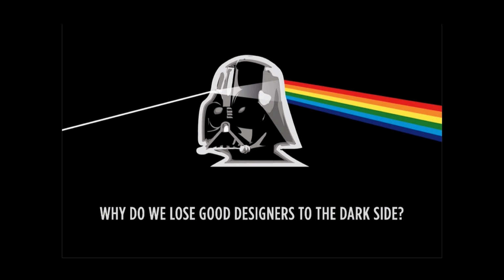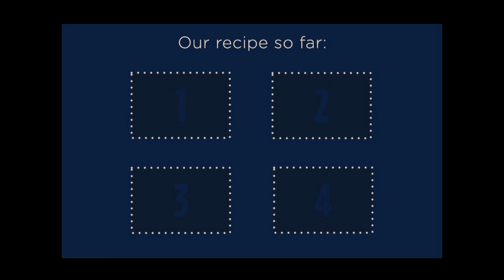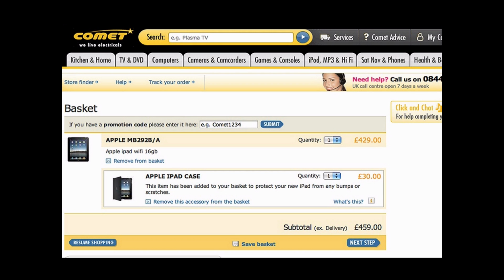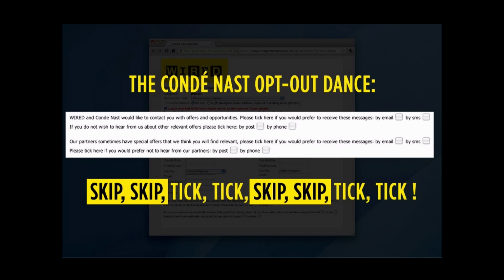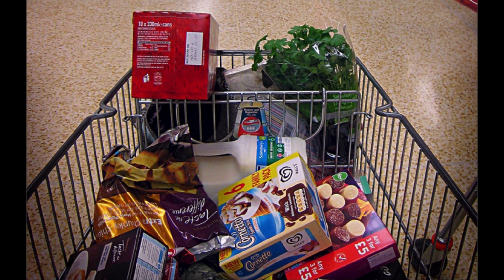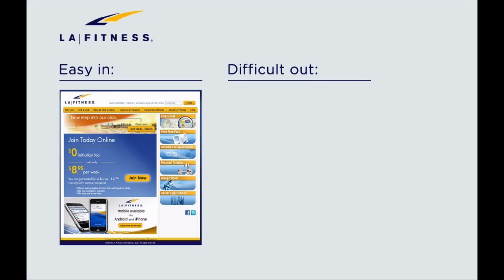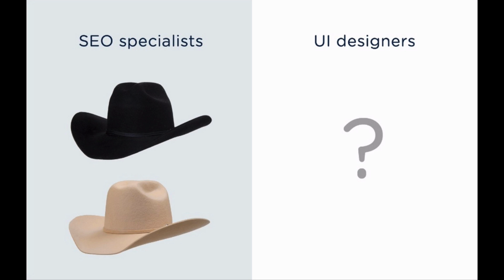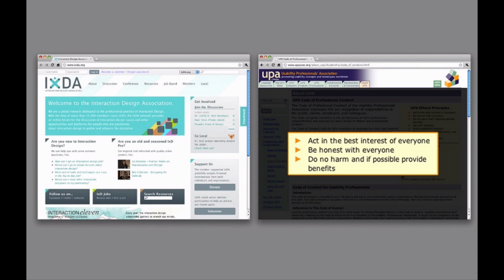Dark Patterns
Harry Brignull's original presentation (2010) introducing the concept of Dark Patterns.